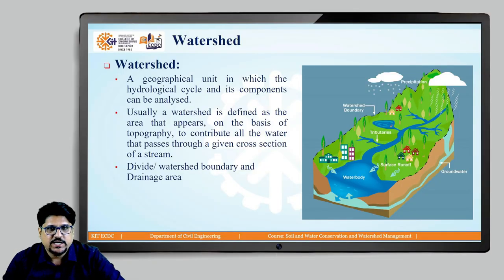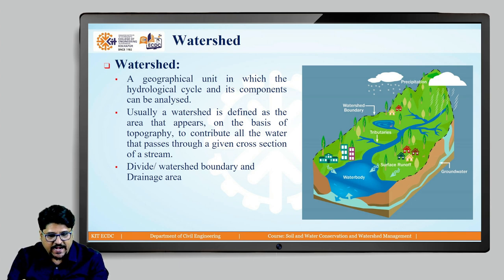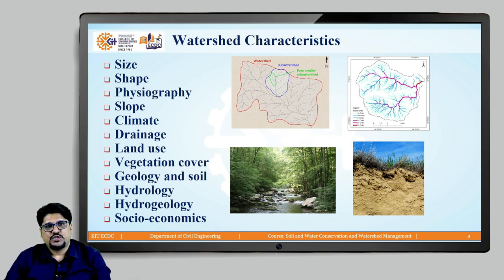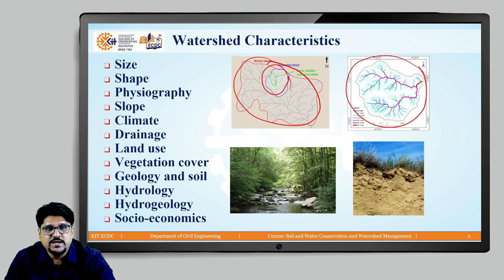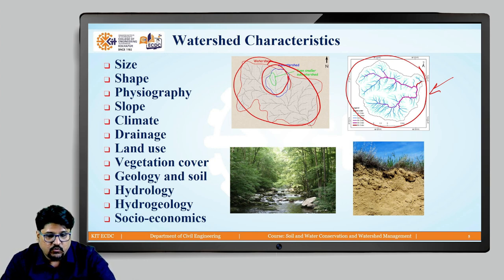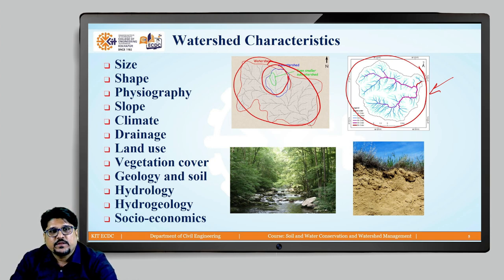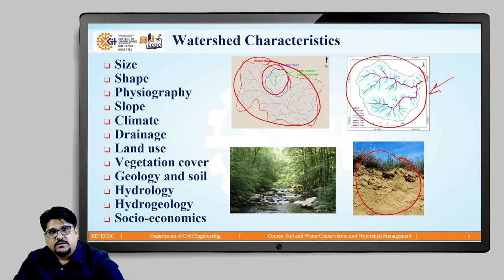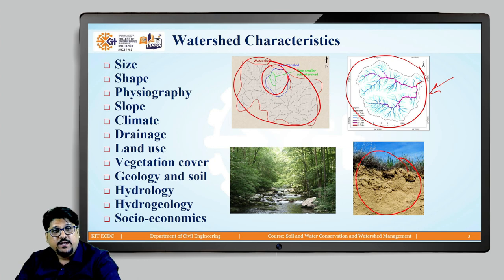Lesson 1 2